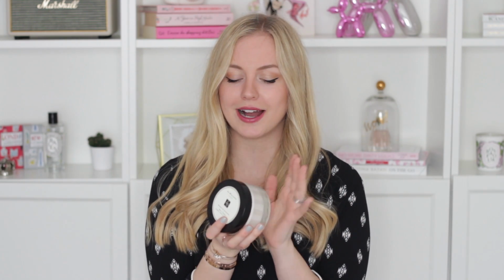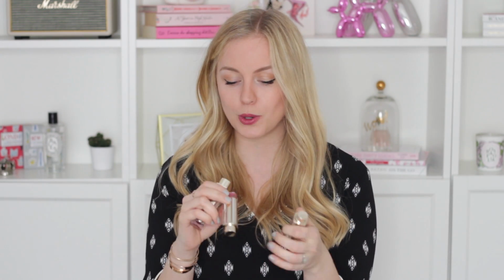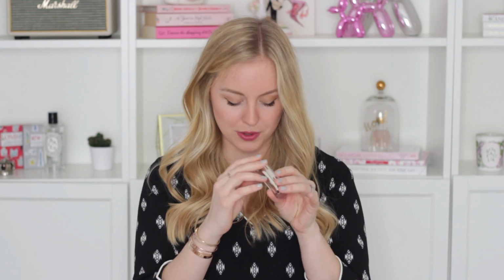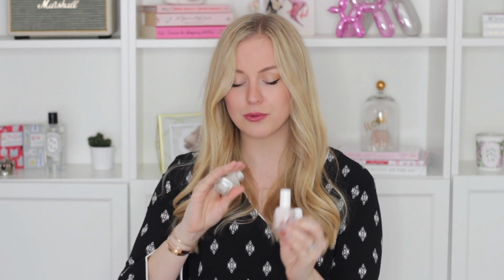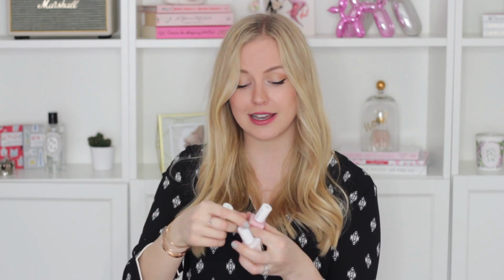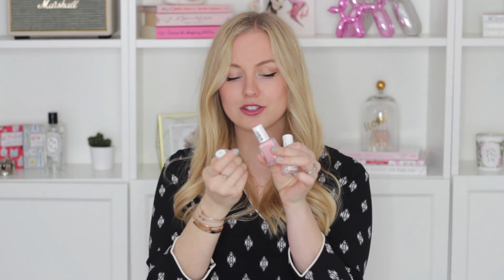April favorites | Style playground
Take a look at my most recent favorites!

• SNAPCHAT axelleblanpain

I use a Canon G7X mark II for my vlogs
And a Canon 600D for sit down videos